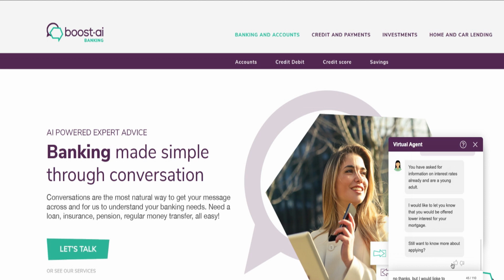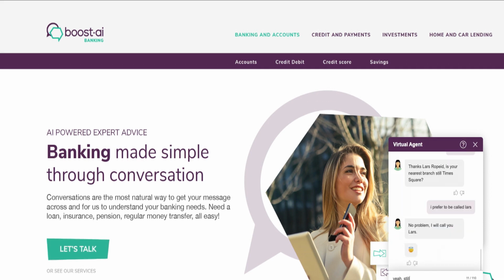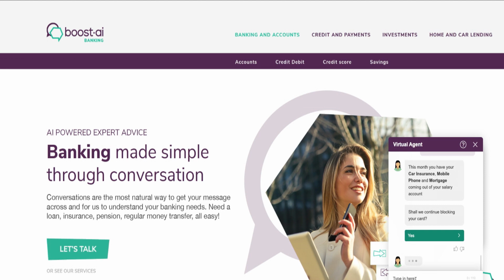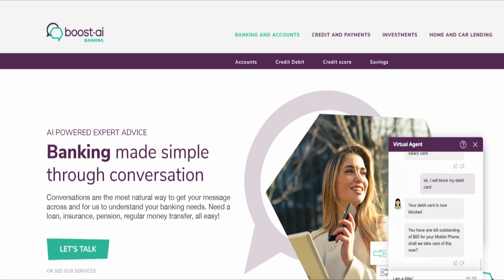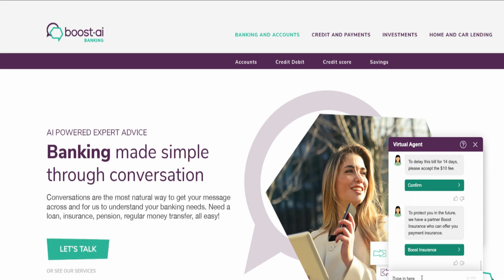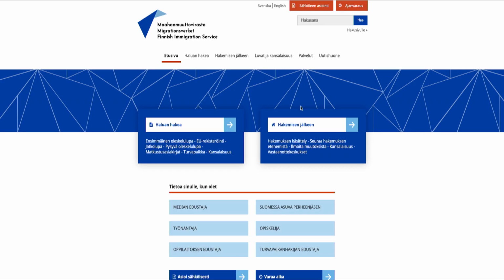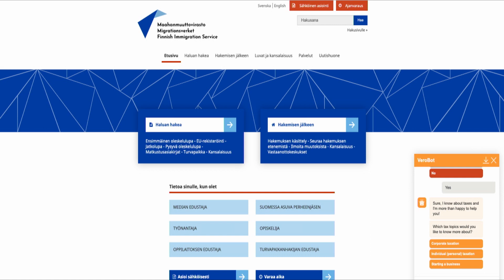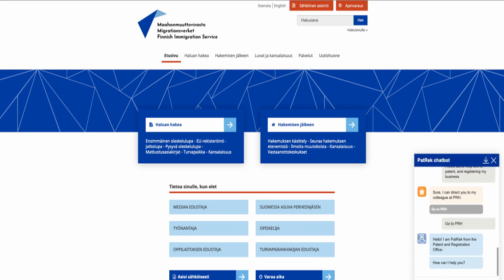FinovateFall 2019 / boost.ai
boost.ai demoed at FinovateFall in 2019.

Boost.ai is a Norwegian company that has developed conversational artificial intelligence to power virtual agents. Conversational AI is the 'brain' of a virtual agent, giving it the ability to understand human needs and then act on them quickly and correctly. By automatically resolving inquiries and processing transactions in a popular and easy-to-use interface - the chat window - forward-thinking organizations are meeting the demands of tech-savvy consumers and future-proofing their business.